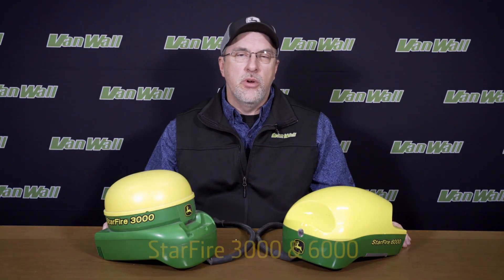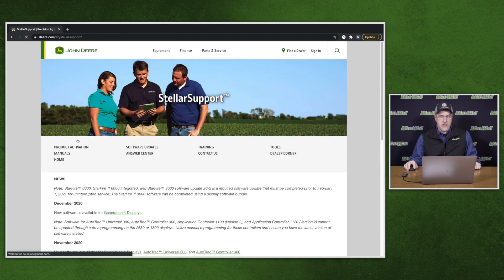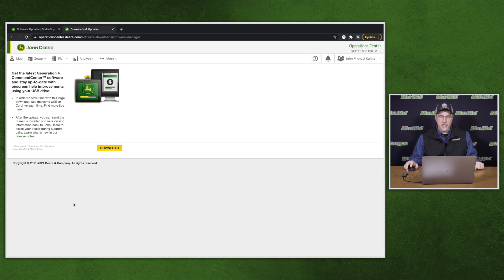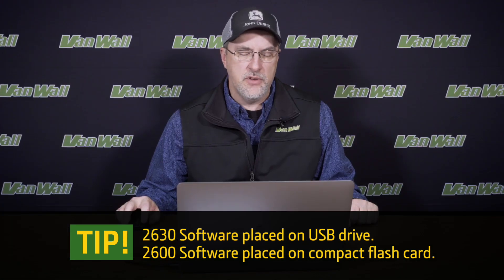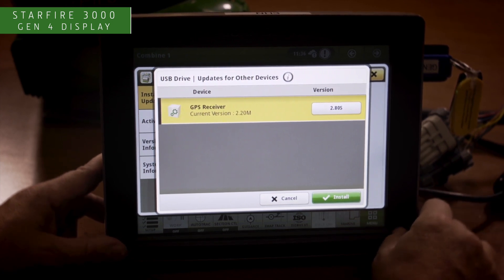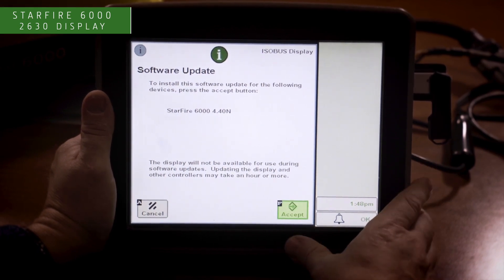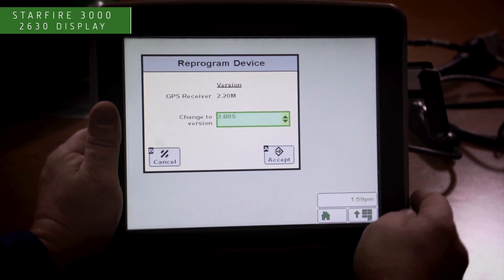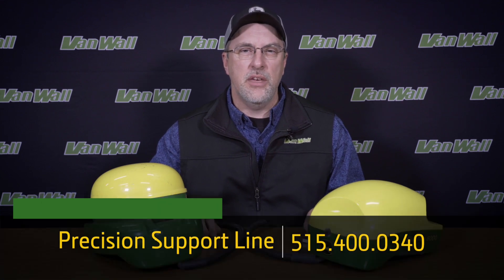How to Update your John Deere StarFire Receiver for 2021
0:40 - How to download software.
3:54 - Introduction to updating a StarFire 3000 and 6000 using Gen 4 Display.
4:31 - How to update StarFire 3000 Receiver using Gen 4 Display.
7:48 - How to update StarFire 6000 Receiver using Gen 4 Display.
9:54 - Introduction to updating a StarFire 3000 & 6000 using 2600 and 2630 Display.
10:40 - How to update StarFire 6000 Receiver using 2600 and 2630 Display.
12:23 - How to update StarFire 3000 Receiver using 2600 and 2630 Display.
14:33 - Important Information and Reminders.

With the mandatory upgrade that is required with the StarFire receivers, we go through and show you how to update your StarFire 3000 and 6000 receivers step by step by using Gen 4 displays and 2600 and 2630 displays.